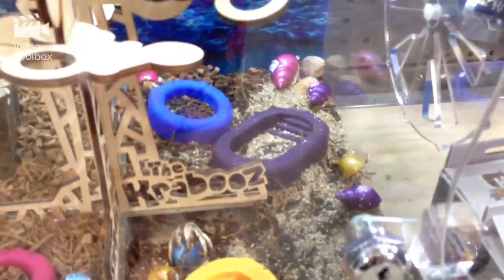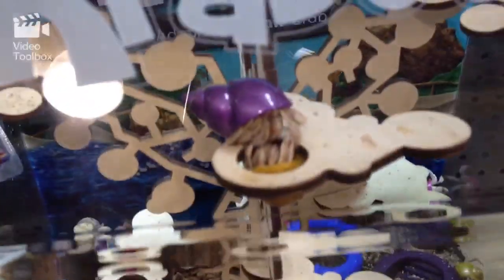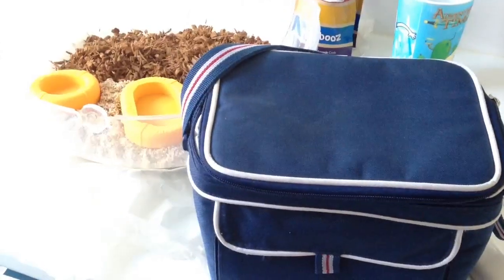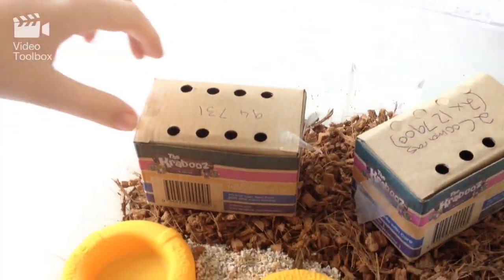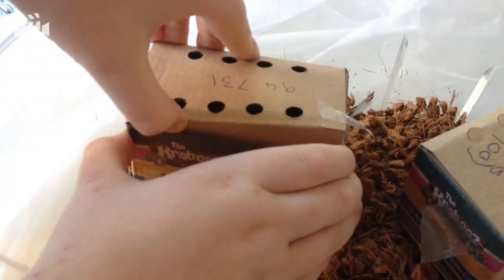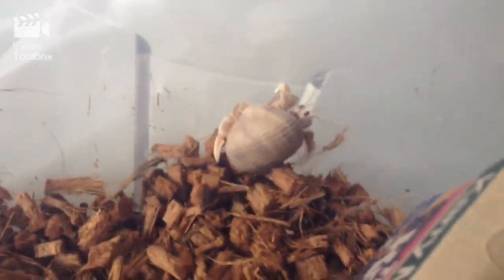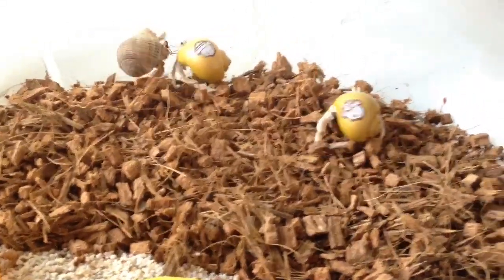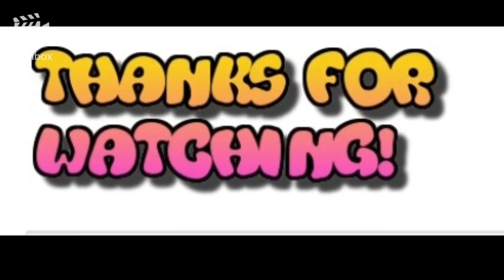Shopping!! Buying Krabooz (Hermit Crabs) + Shells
Welcome to another Sunny's ToyBox video! Shopping!! Buying Krabooz (Hermit Crabs) + Shells. I thought I would share my shopping trip to get my new Krabooz crabs.